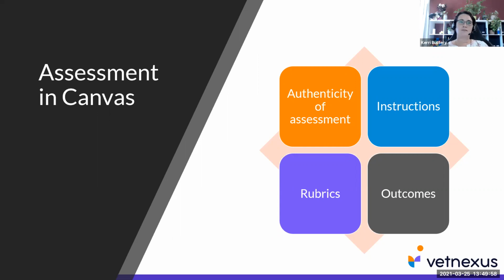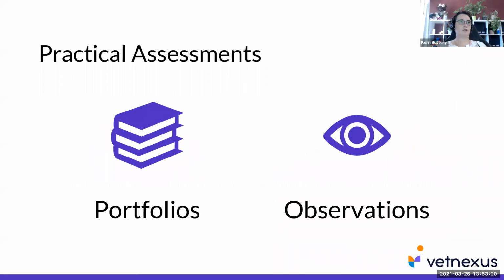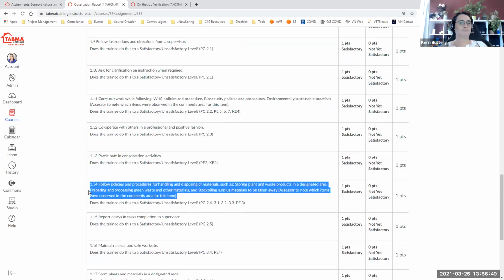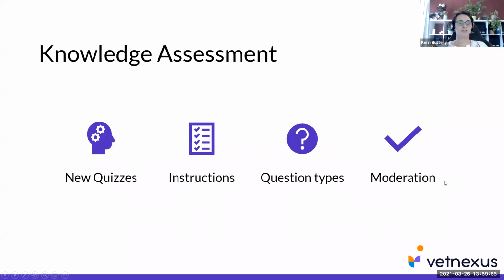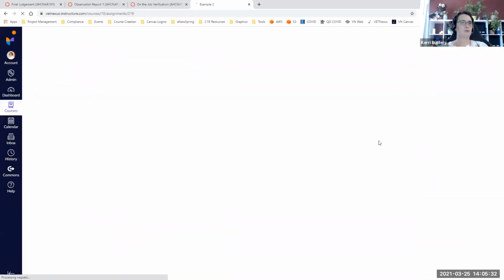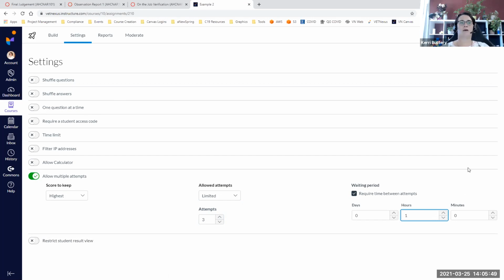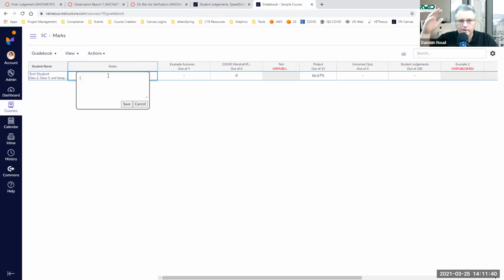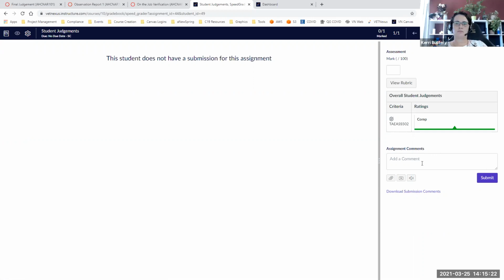Vocational Ed & Training - March '21 User Group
Kerri Buttery (VETNexus, Partner) will be presenting on how we can best leverage off assessment tools in Canvas. As always, we greatly appreciate the time of our presenters so please be sure to engage with them if you have any further queries. We will be discussing Knowledge assessments, Practical assessments and Marking Student Work in canvas